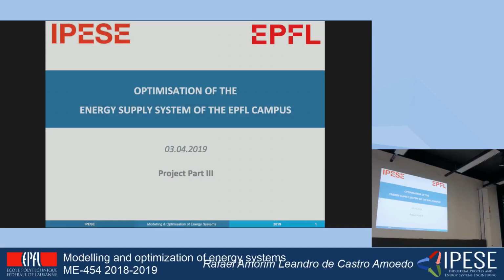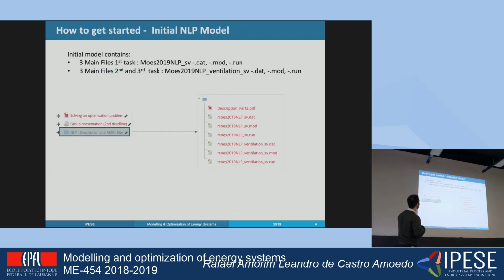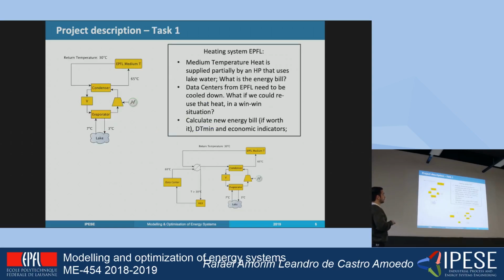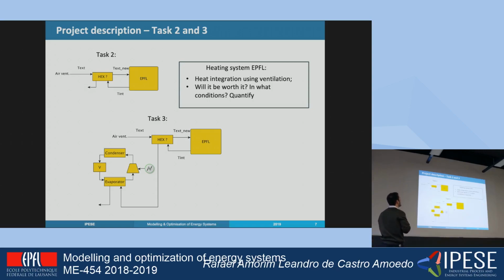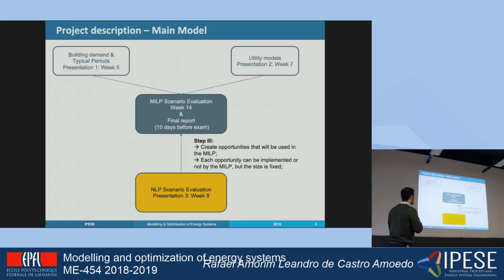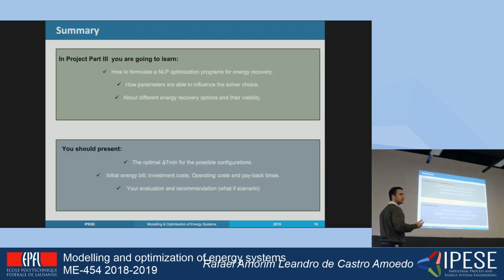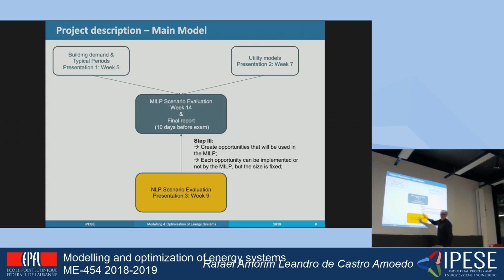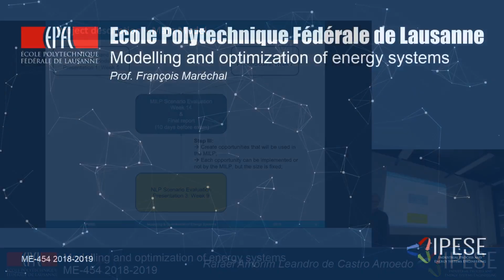ME-454 - Project_Presentation3